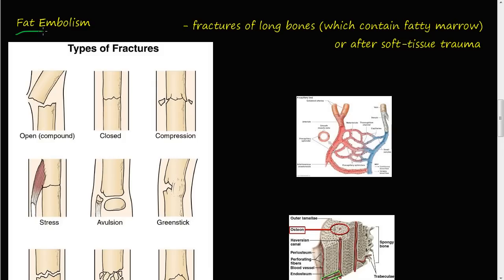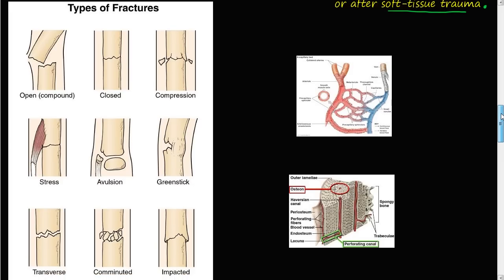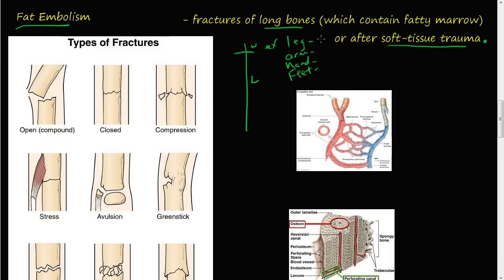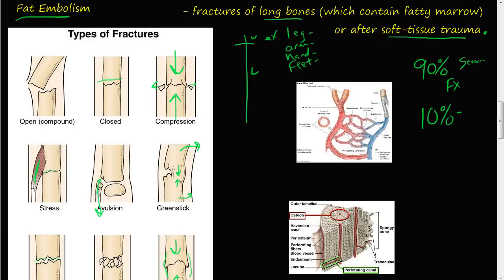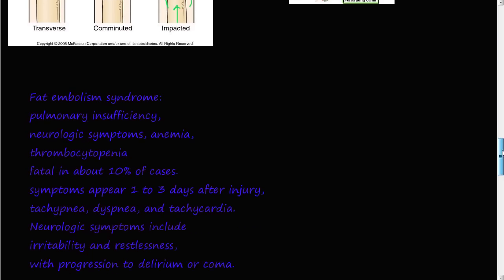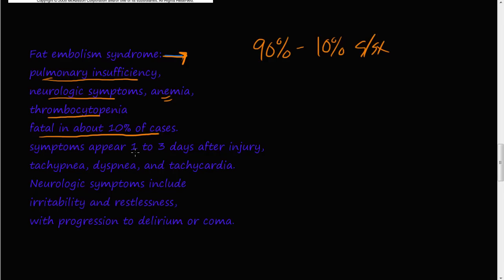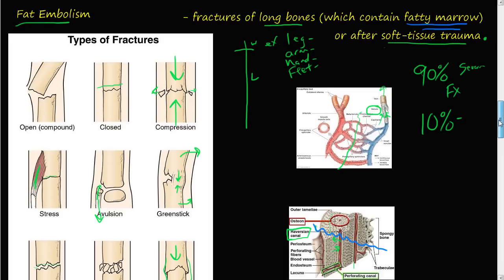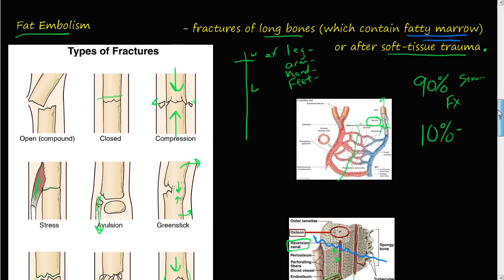61P - Fat Embolism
Microscopic fat globules can be found in the circulation after fractures of long bones (which contain fatty marrow) or after soft-tissue trauma.